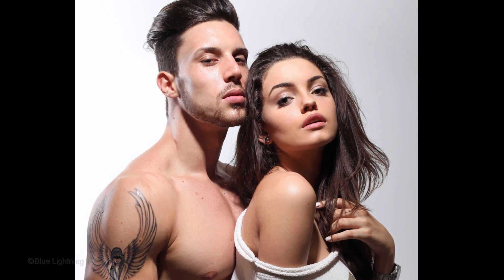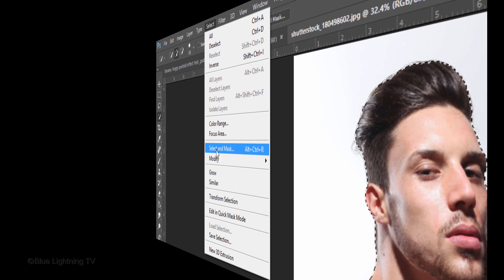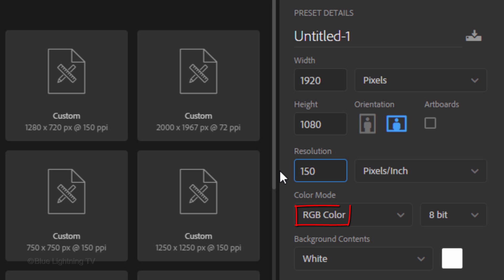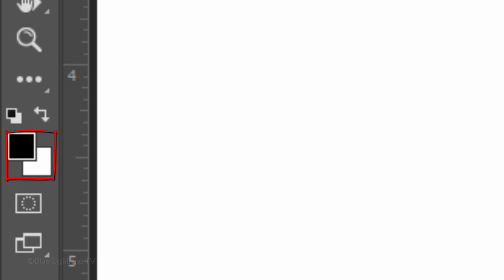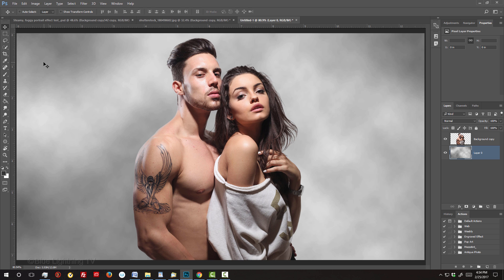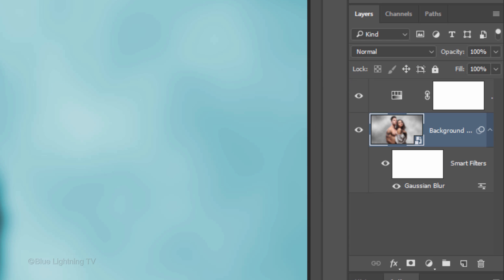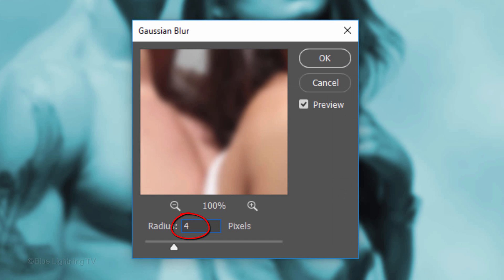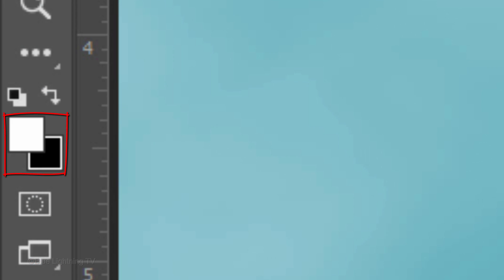Photoshop Tutorial: How to Transform a Photo into a Sultry, Steamy Portrait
Photoshop CC 2017 tutorial showing how to transform a photo into a sultry, steamy portrait engulfed in thick fog.